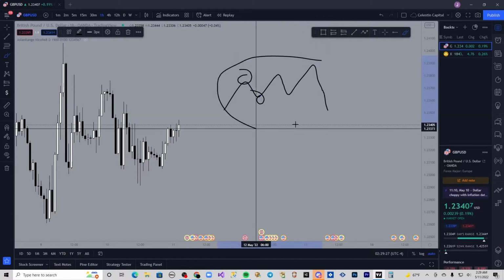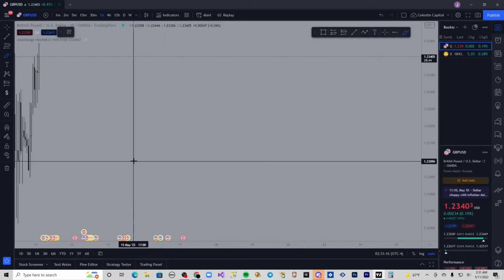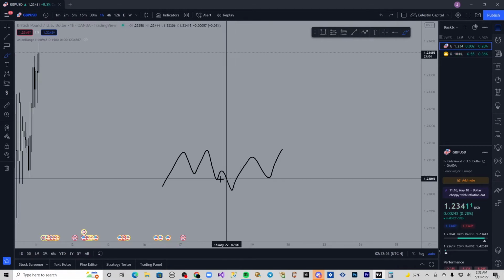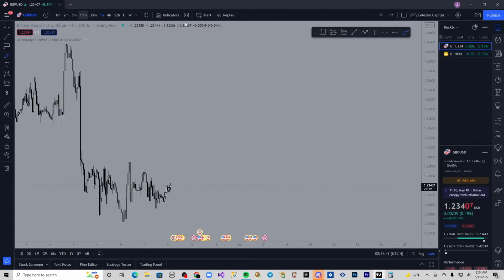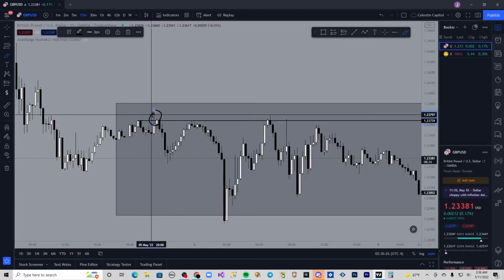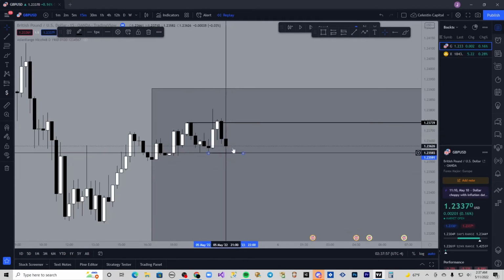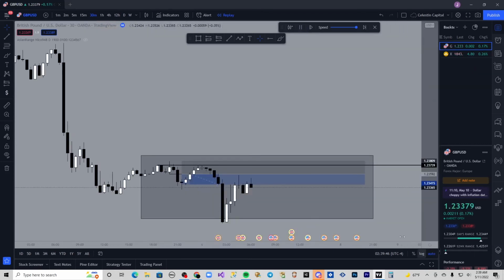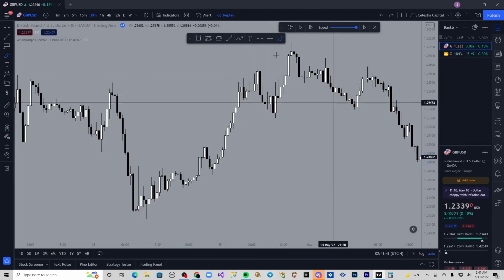MLBM Strategy Part 3: Break of Structure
This video goes over the B in the MLBM Strategy which stands for Break of Structure